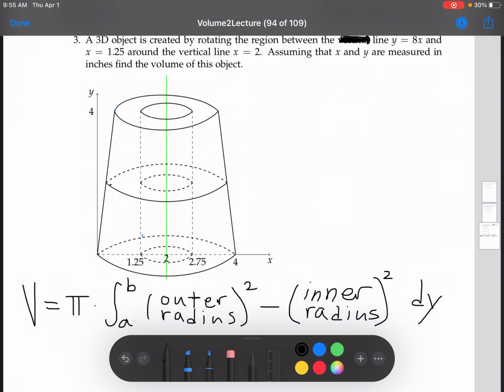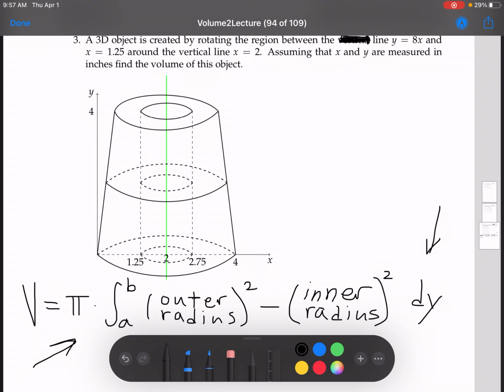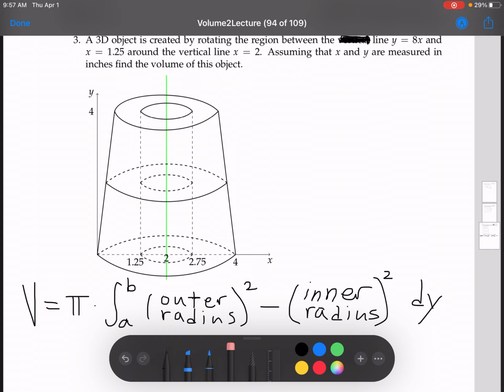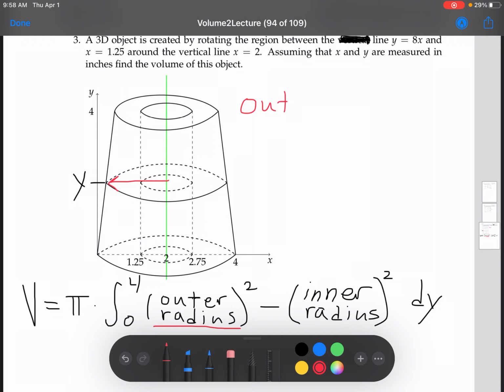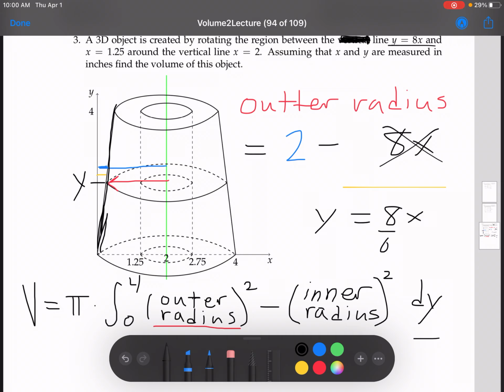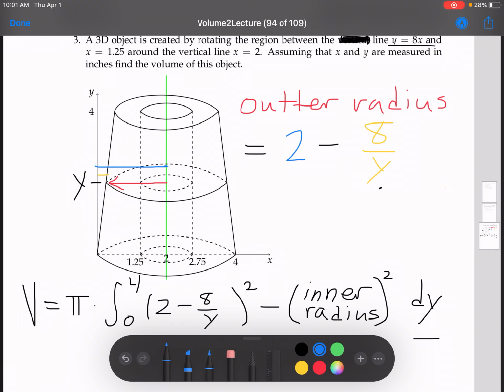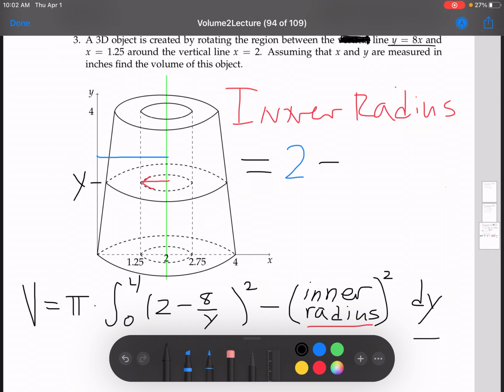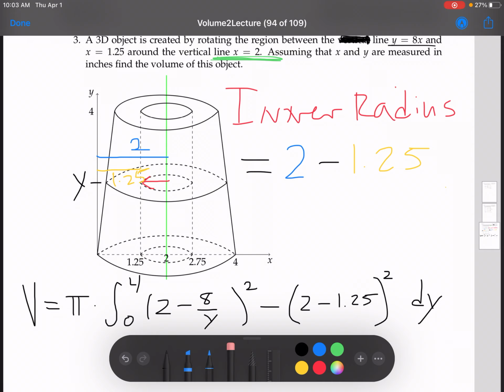Volume 2 Example 3